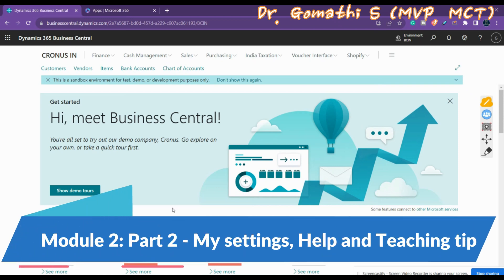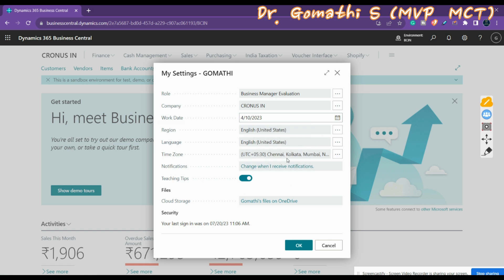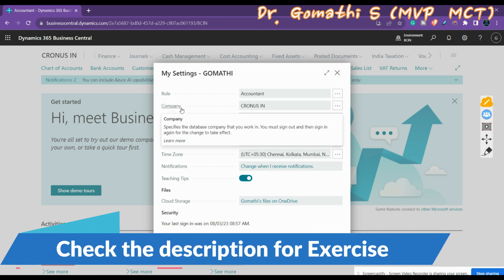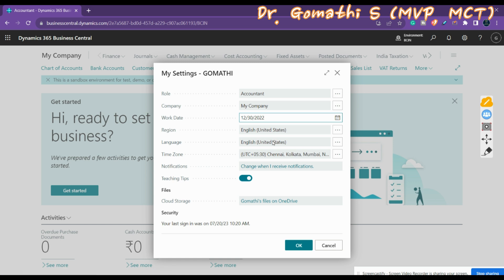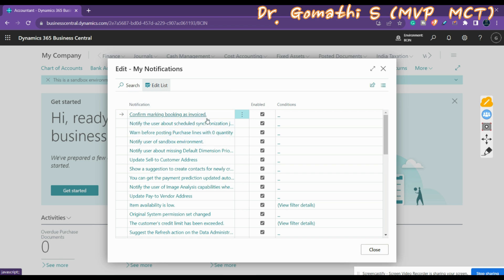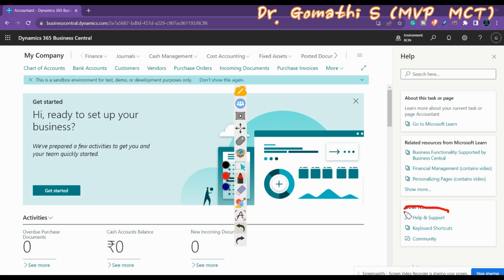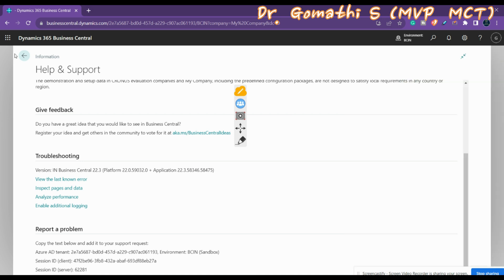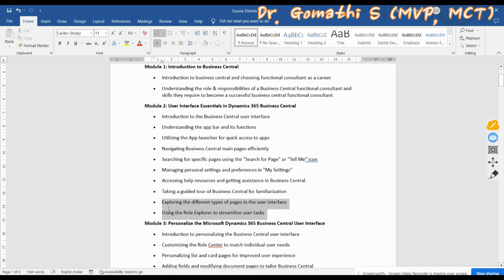dynamics 365 business central user interface | my settings | help me | teaching tips | mod 2 part 2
dynamics 365 business central user interface | my settings | help me | teaching tips | mod 2 part 2 | functional consultant part 2

Happy learning